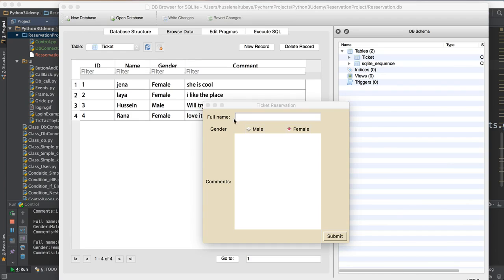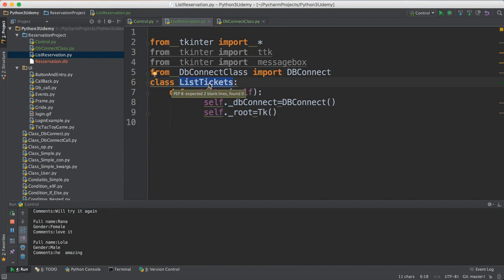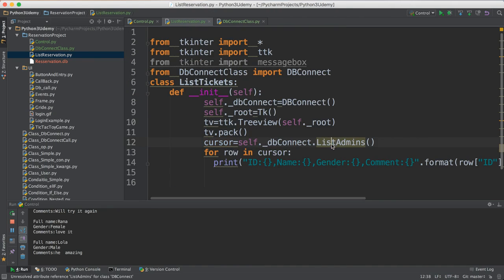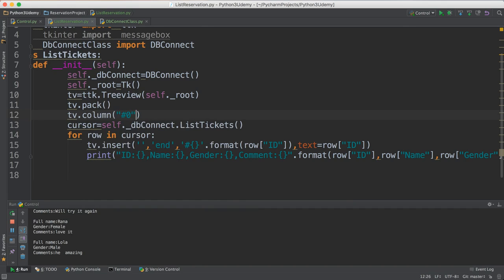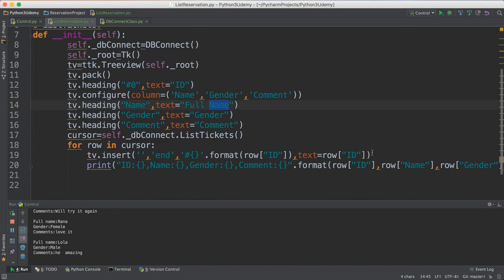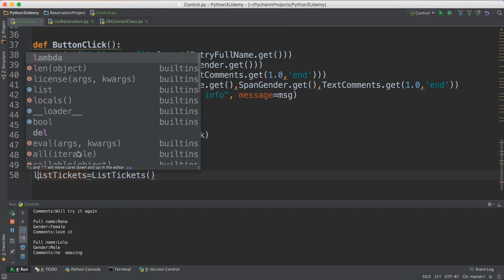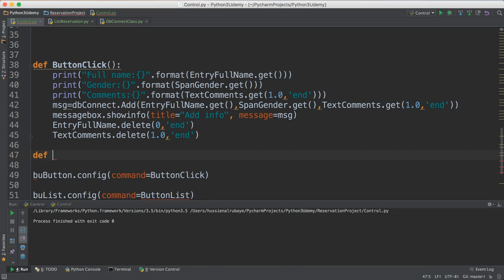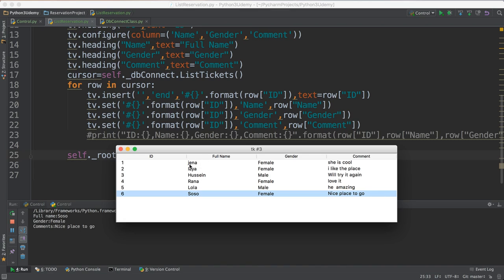082 List all Tickets - [ Udemy Paid Course For Free ]